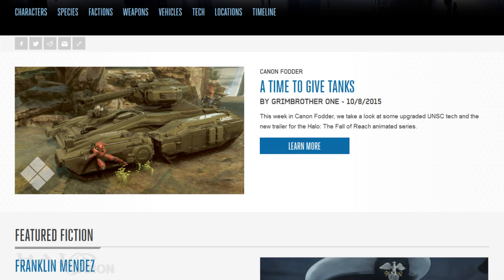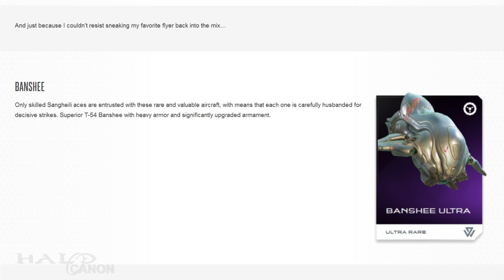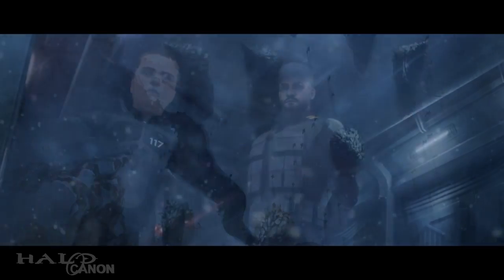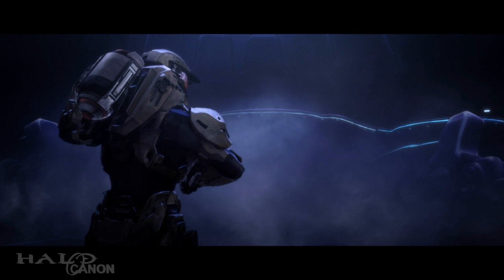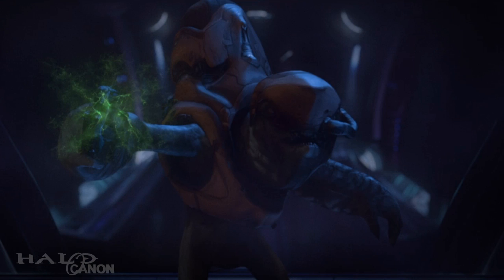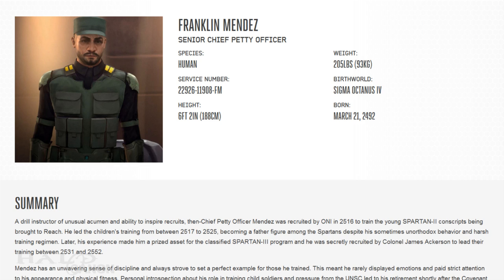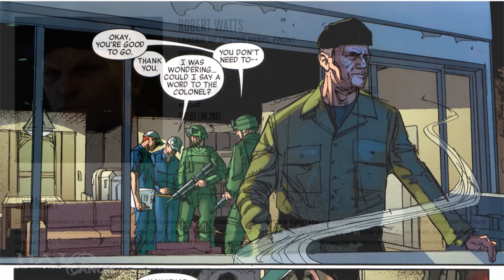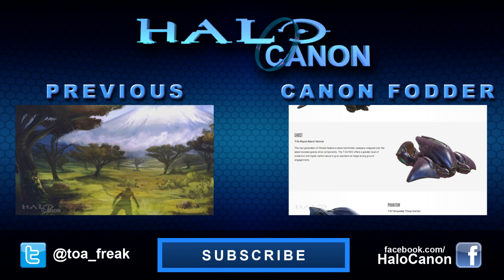Canon Fodder - Tanks a Pun!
This weeks give us more vehicle more tank puns than you would ever hope for. Which is zero. You would hope for zero tank jokes.

We also recently got a new trailer for the animated Fall of Reach series, which we breakdown for all the good, bad, and ugly.